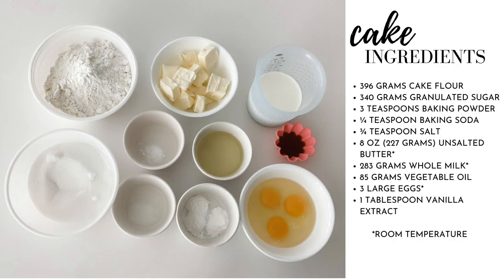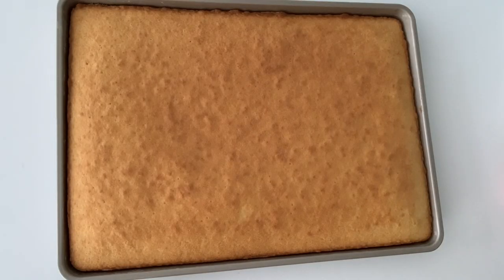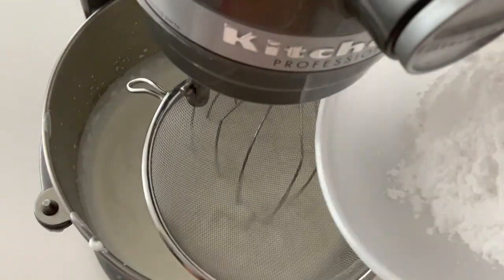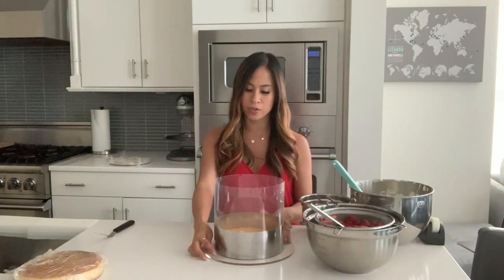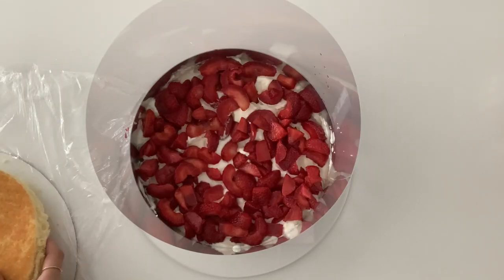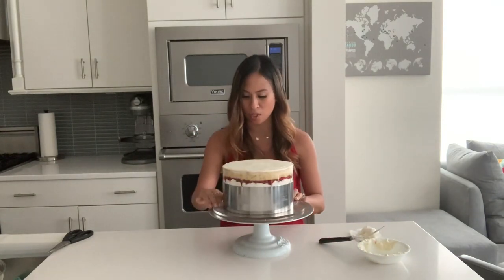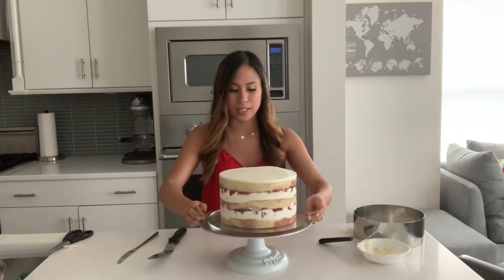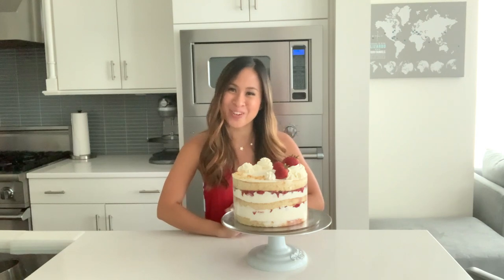STRAWBERRY SHORTCAKE RECIPE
One of my favorite cakes as a kid was strawberry shortcake.  Not the sweet biscuit topped with whipped cream and strawberries that you’ll find if you google a recipe.  The strawberry shortcake I remember from childhood was one that my mom would bring home from a jersey diner around the corner from our house.  Instead of a biscuit, they used fluffy vanilla cake, and loaded it with strawberries and a frosting that was both light and not overly sweet. It was a cake that everyone in my family enjoyed, and brings back warm memories of carefree summers.  It’s taken me a few years to get this recipe just right, and I’m so excited to share it with you!

I suggest making the cake at least a day ahead (wrapping the layers in plastic wrap).   Prepare the strawberries the night before “assembly” day, and make the whipped cream frosting the same day you want to put everything together.  This stabilized whipped cream frosting holds up really well for a few days if kept cold!

Strawberry shortcake

Cake:
396 grams cake flour
340 grams granulated sugar
3 teaspoons baking powder
¼ teaspoon baking soda
¾ teaspoon salt
8 oz (227 grams) unsalted butter (room temp)
283 grams whole milk  (room temp)
85 grams vegetable oil
3 large eggs (room temp)
1 tablespoon vanilla extract

-Prepare ½ sheet cake pan, 18 inches by 13 inches (butter + flour, + parchment)
-In a bowl, mix milk, oil,  eggs, and vanilla extract
-In the bowl of stand mixer, add dry ingredients (flour, sugar, baking powder, baking soda, salt
-Mix until incorporated
-Add butter ½ tbsp at a time and mix until mixture looks like sand
-Add 1/3 of your wet ingredients and mix on medium speed until well incorporated, about one minute.  Scrape the bowl.  Continue to add liquid in thirds, now mixing each time only until incorporated, being careful not to overmix.
-Pour mixture into pan.
-Bake for 25-30 min, checking for doneness by inserting a toothpick into the center of the cake.  The toothpick should come out clean.
-Once cooled, use an 8 inch cake ring to cut out 2 whole rounds of cake.  Piece together a third layer of cake by using the remaining scraps of cake and placing them in the cake ring.
If not assembling the whole cake right away, wrap the cake in plastic wrap, place in an air tight container or freezer back, and keep in the freezer for up to 14 days.

Strawberry filling
2 pounds fresh strawberries, hulled and chopped
½ cup granulated sugar

-Chop or slice washed strawberries.
-Mix with sugar, and set in strainer over a bowl.
-Place in refrigerator for 3-4 hours, or overnight.
-2-4 hours before cake assembly, strain strawberries from the liquid, being sure to reserve the liquid

Stabilized whipped cream frosting (makes 4 cups)

680  grams heavy whipping cream (very cold)
95- 115 grams powdered sugar (to taste)
2 teaspoons powdered gelatin
3 tablespoons cold water
2 teaspoons vanilla extract

-Sprinkle gelatin over water, let bloom for 10 minutes.
-Then heat in microwave in 10 second intervals until gelatin is dissolved completely.
-Add 2 tablespoons of heavy cream to this mixture.
-Add vanilla.
-Strain this mixture to remove any clumps of gelatin.
-Whip remaining heavy cream using stand mixer or hand mixer until soft peaks form.
-Sift in sugar,  mix until incorporated.
-Then slowly drizzle in gelatin mixture, whipping until stiff peaks form.

Assembly
Line an 8 inch cake ring with acetate, place on top of a 10 or 12 inch cake board.  Place one layer of cake into the bottom of the cake ring, use the cake layer that you constructed with scraps for the bottom layer.   Spoon or brush the strawberry syrup into the cake.  Add ¼ of whipped cream frosting, spread evenly.  Distribute ½ of the strawberries on top of the whipped cream.  Top with the 2nd layer of cake, more strawberry syrup, ¼ of whipped cream, and the remaining half of the strawberries.  Add the final layer of cake to the top, and finish off with remaining whipped cream.  Be sure to secure the acetate in place using tape, before you remove the cake ring!  Decorate as you like.